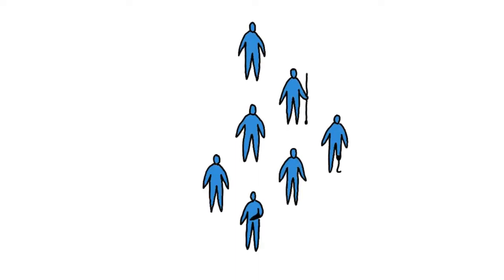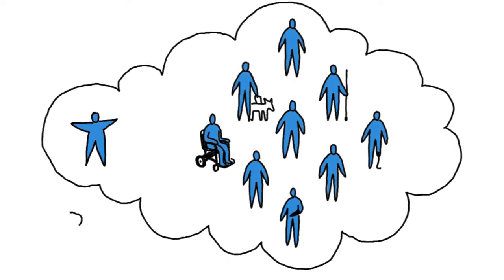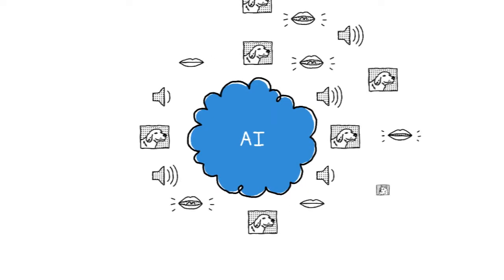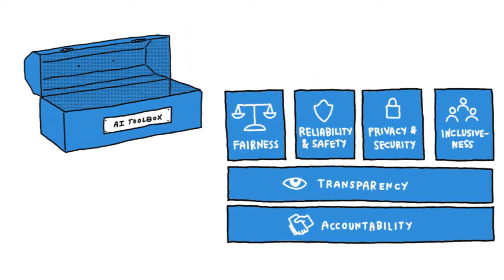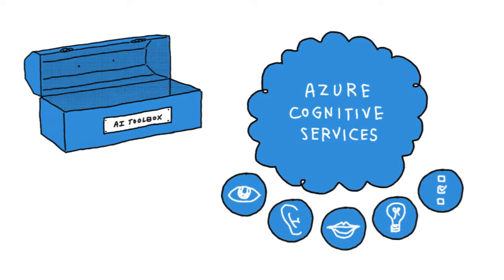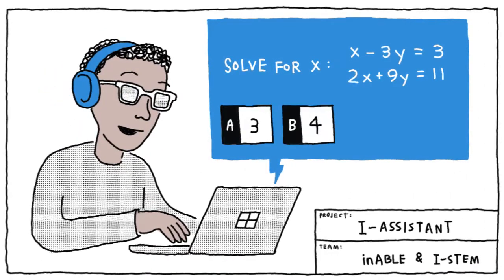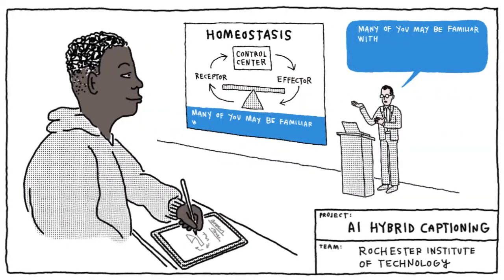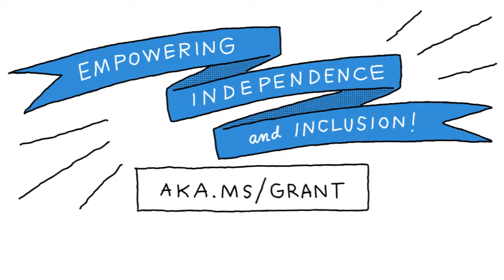AI for Accessibility: Accessible Education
Microsoft AI for Accessibility is currently calling for project proposals that advance AI-based innovations in education to empower people with disabilities.

Learn more about grantee projects we are supporting and how you can apply